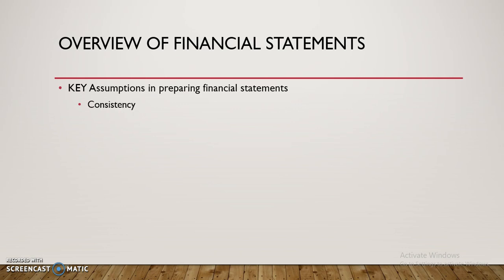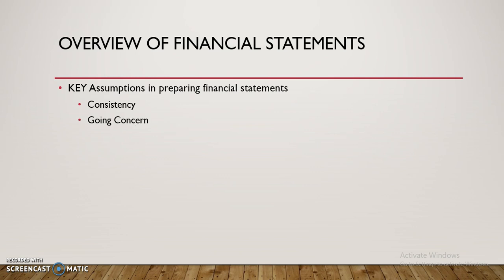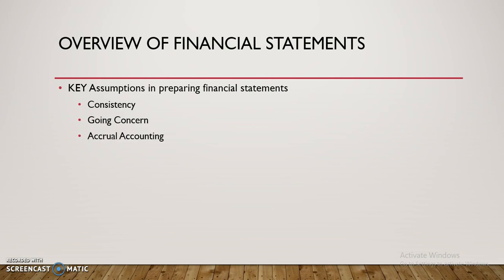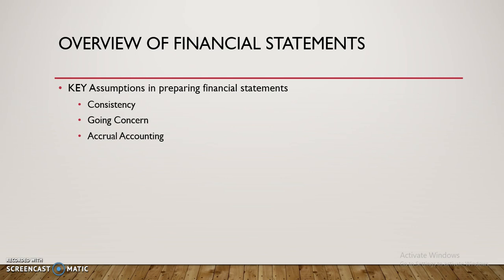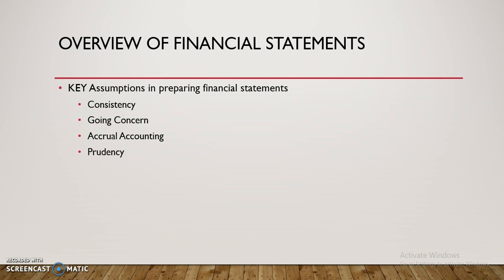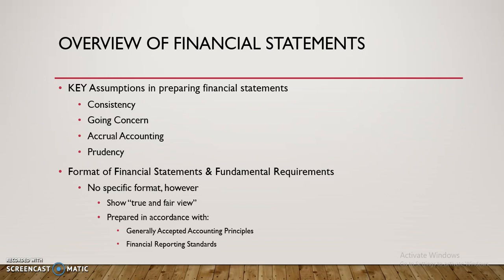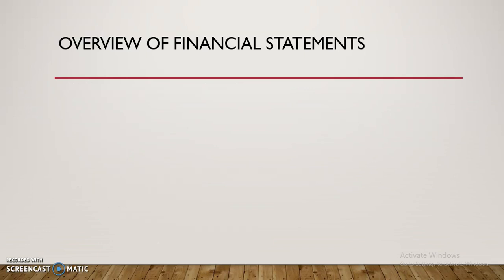3 Assumptions and requirements While preparing Financial Statements